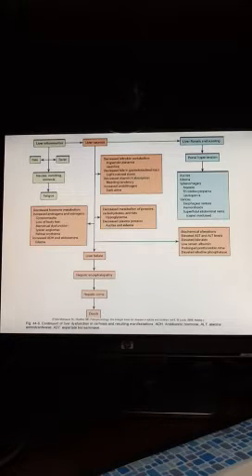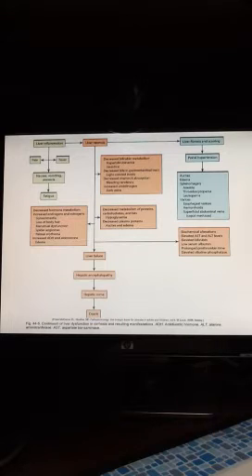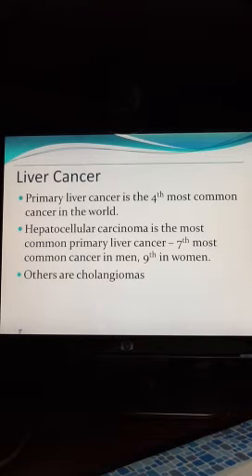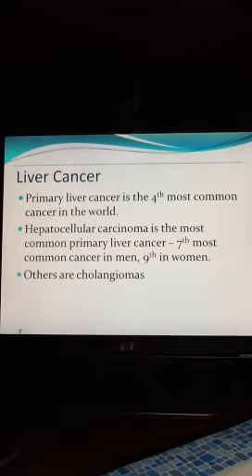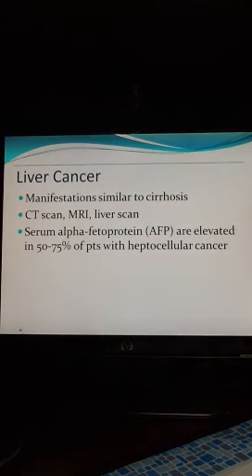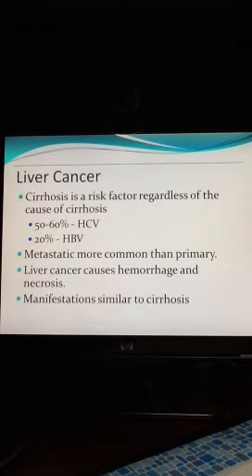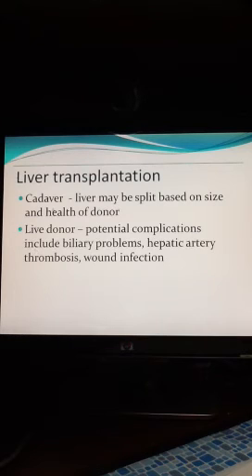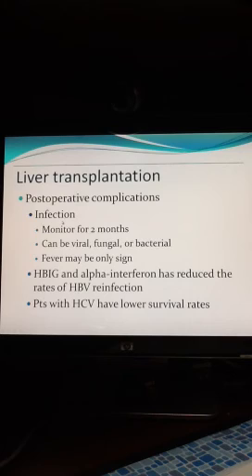Liver dysfunction 2